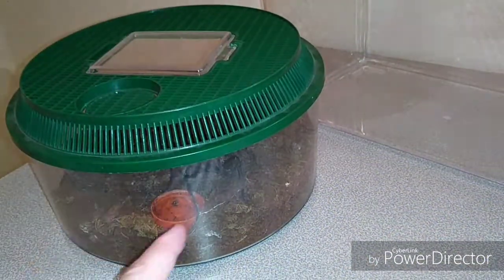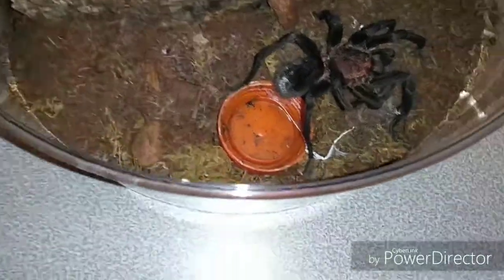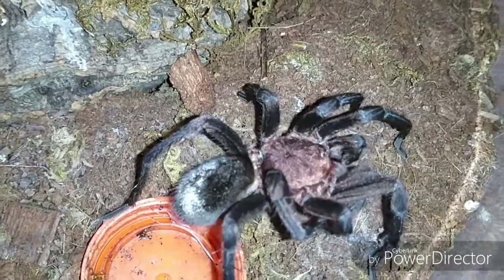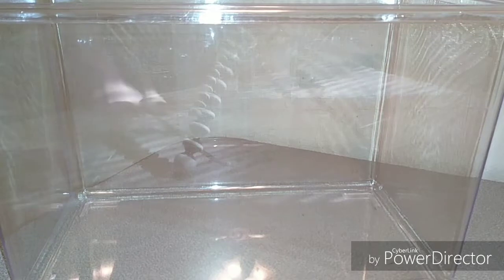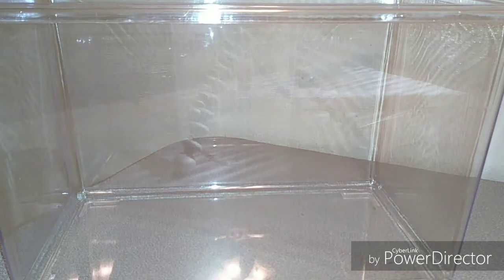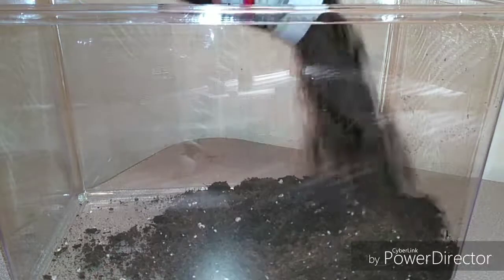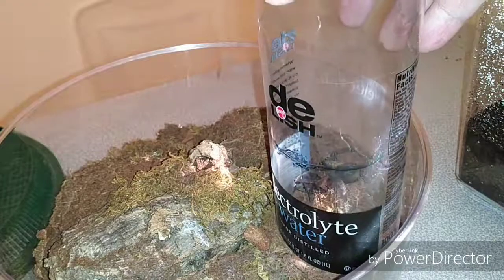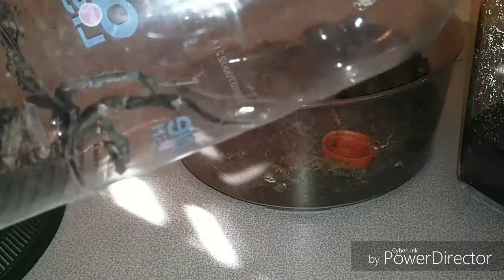Oh God, Not Another Rehousing Video!!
YES! Another rehousing video, by your favorite Tarantula YouTube Channel!

Alright, I'm running out of things to film and most of the cast is going into pre-moult. Soooooooo, I have only a few feeding clips to put together and I have four more rehousings to do.

Here is one of four more to go!

Thank you for your patience and enjoy the video.

Happy Keeping!!